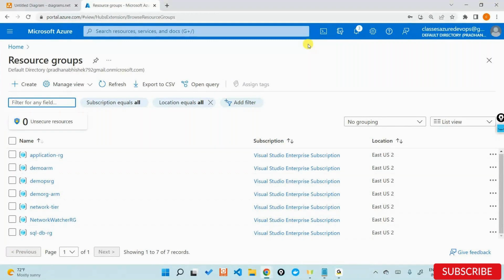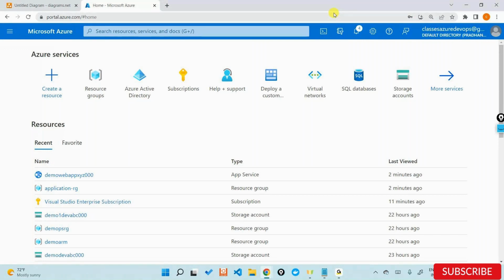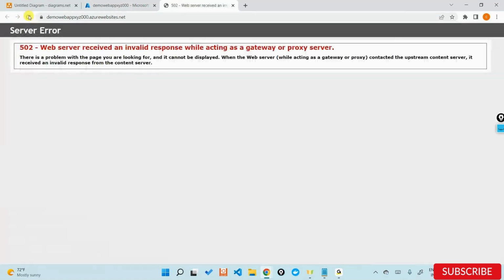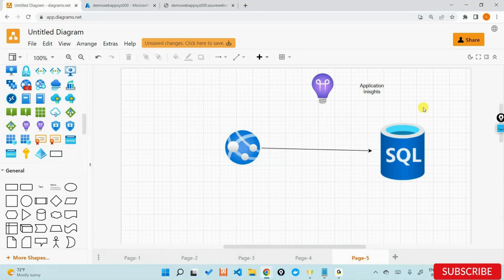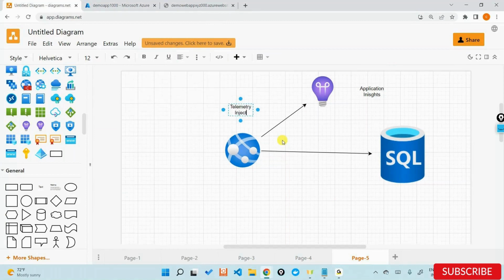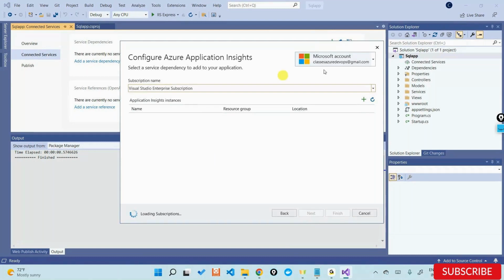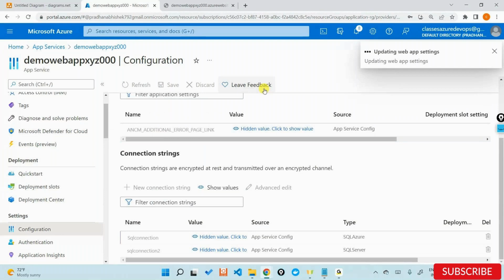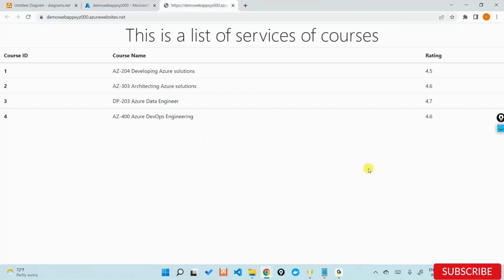Azure Devops Fundamental AZ Devops Live Class 42a#azure